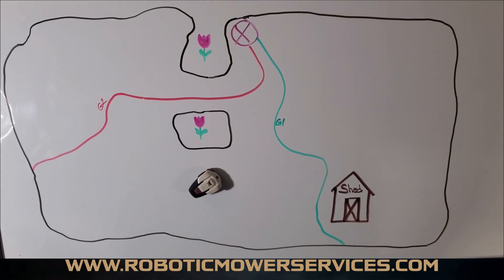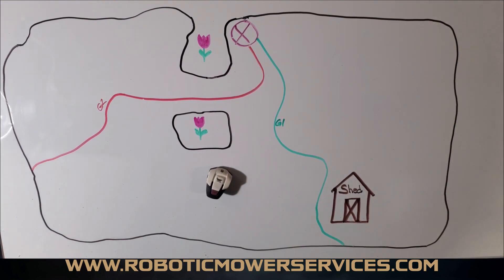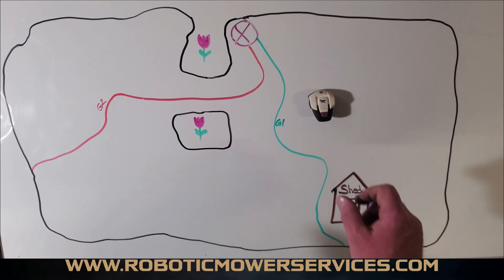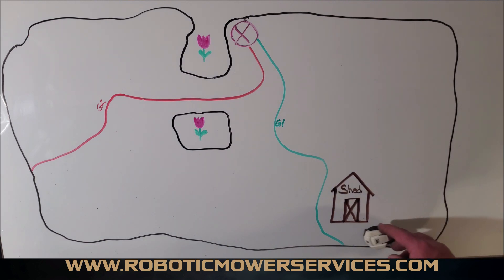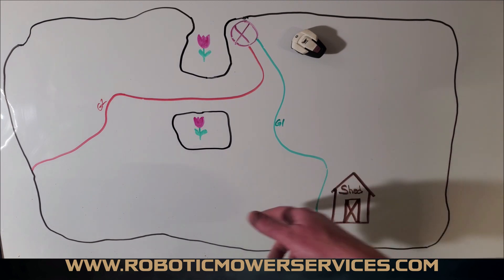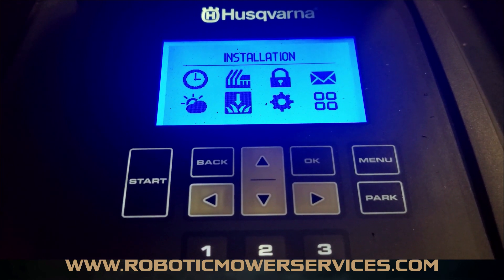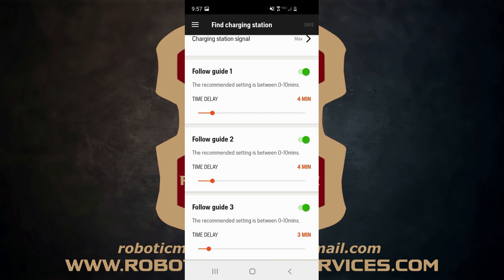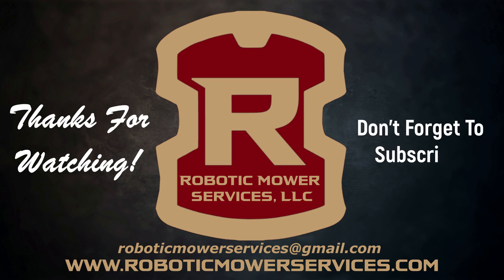How To Adjust Husqvarna Automower "Find Charging Station" Settings On The Mower & On The App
A Husqvarna Automower's methods for making it's way back to the charging station is a big part in not only the performance of the mower itself, but these methods can also affect the looks of your lawn as well. If an Automower takes the same exact path back to the charging station every time it will start to wear a path into your lawn. If it takes too long to make its way back to the charger it could run out of battery power and shut down. So this is where you need to know how to take advantage of all of the methods that your Automower has to find it's way home. The way that the process starts is when an Automower's battery level gets down around 20% it will know it's time to start heading home. It will first wander around a bit in hopes of picking up the signal from the charging station. After a certain amount of time the mower will then search for a guide wire to help it back to the charging station. This "certain amount of time" is where the DELAY times come into play. Using the app or the menu on your Automower you can select the amount of time that passes before the Automower starts to search for a guide wire to follow. For example, if you set the delay time for your guide wire to 7 minutes, your Automower will drive around hoping to find the charging station by the signal from the station itself but after 7 minutes if it has not found it then it will search for a guide wire. You can set the delay time for each guide wire. Meaning you could set the delay for guide 1 to 5 minutes, delay for guide 2 to 7 minutes and guide 3 to 1 minute or whatever times work for your mower based on your lawn's complexity. Once the mower finds a guide wire to follow it will follow it until it gets close enough to the charging station to pick up the signal from the charging station. You can also set the amount of time that the mower waits until it searches for the boundary wire to follow back to the charger. This is the same procedure as with setting the delay for the guide wire. Once the Automower starts following the boundary wire back to the charging station it will follow it until it picks up the signal from the charging station, OR until it senses the signal from a guide wire. If the mower senses the signal from a guide wire it will then follow the guide wire because it knows that the guide wire is a direct shot back to the charger. Once the mower is near the charging station the it will first pick up the stations "Far" signal and be drawn in closer to the station. After the far signal gets it to the station the stations near signal lines up the mower and guides it into the station to charge. Sounds easy enough, right? Well, there is also an adjustment for the strength of the signal that the charging station is putting out. Most Automowers will work fine and benefit from the charging station signal strength being set to MAX. But as we show you in this video there are times where the signal strength will need to be lowered to keep from confusing the mower and running the risk of it damaging the lawn.

For more information about Automowers, or to purchase Automowers, Automower parts & accessories visit our

Husqvarna Automower 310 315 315X 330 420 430X 430XH 435X 450X 450XH 520 520H 535AWD 550 550H